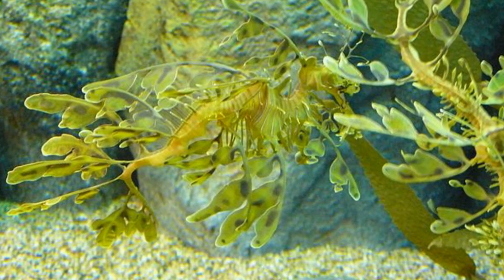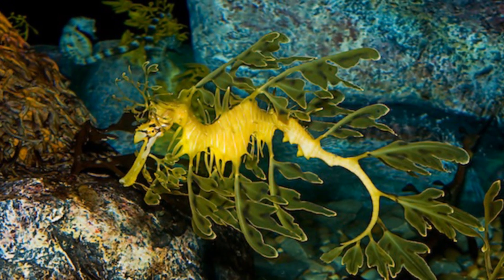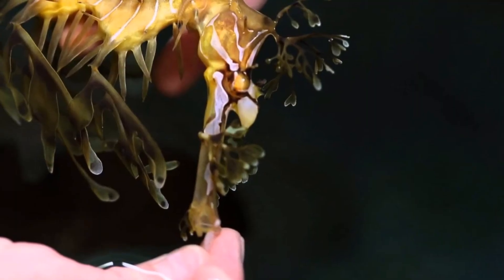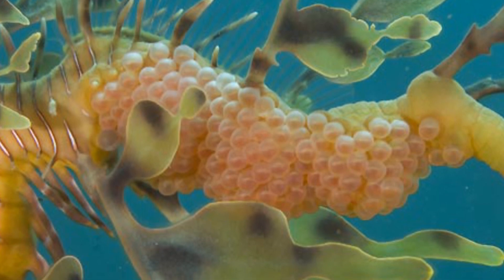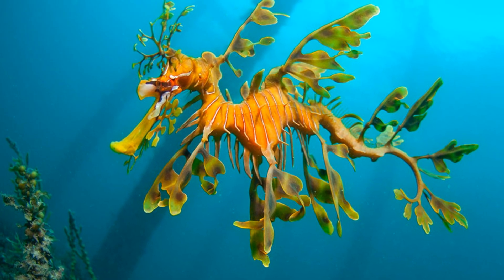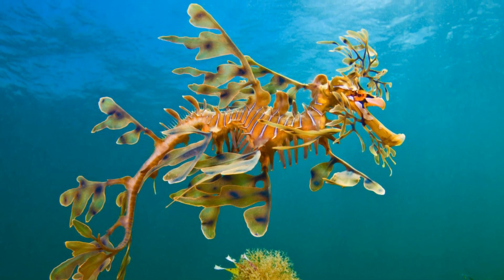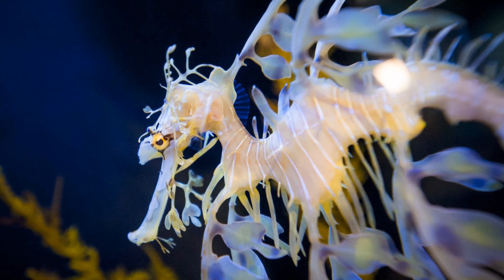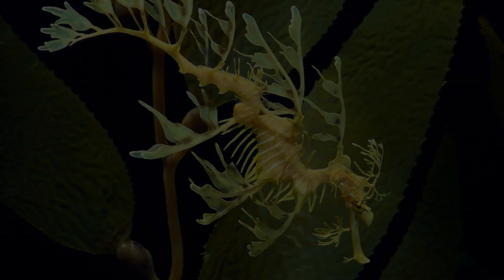The Leafy Seadragon - Animal of the Week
Animal of the Week is back! To celebrate we're looking at a fish species that disguises itself as seaweed - the Leafy Seadragon.